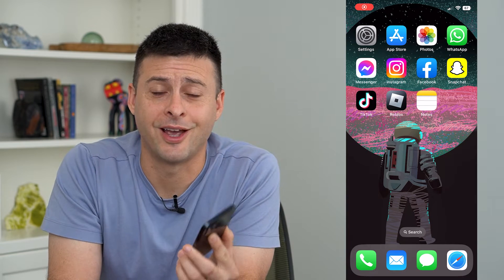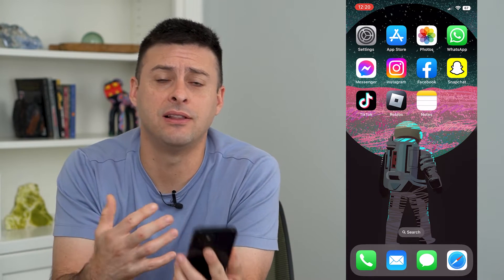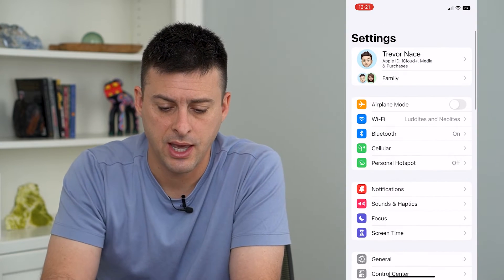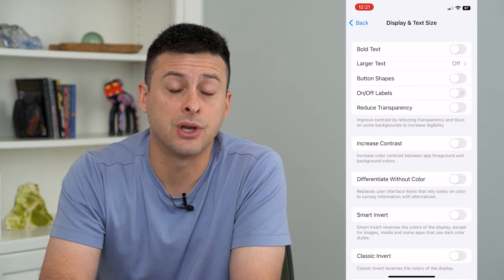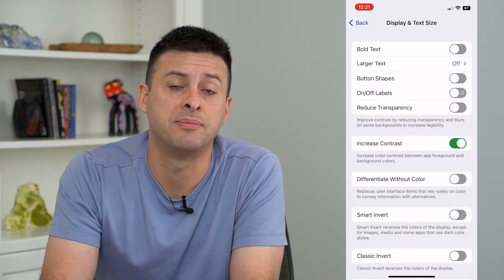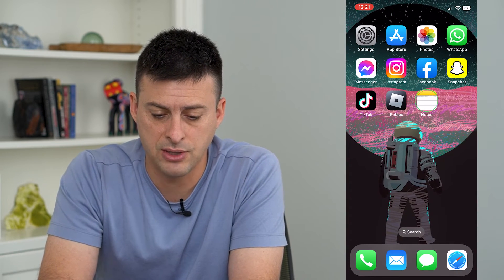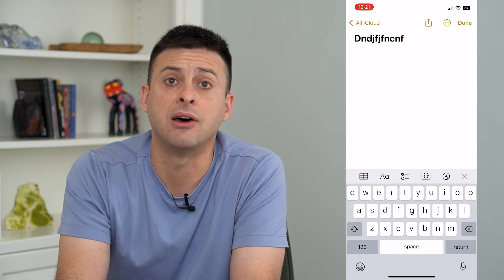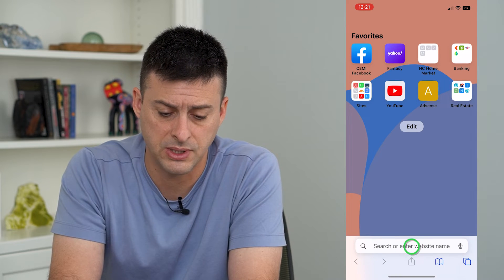How To Increase Contrast On iPhone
Let's increase your iPhone's contrast so that you can see all of the text, images, etc. better and make sure something doesn't fade into the background.